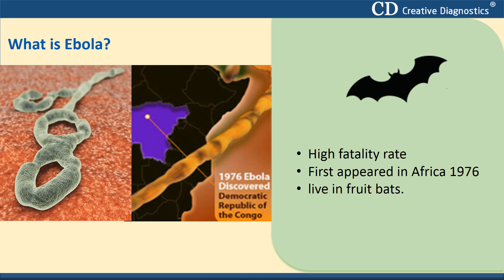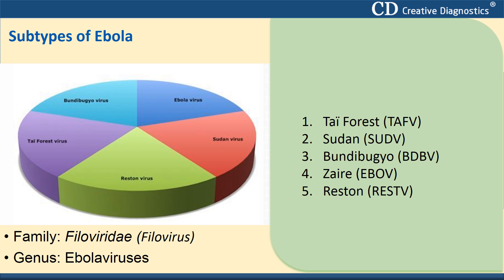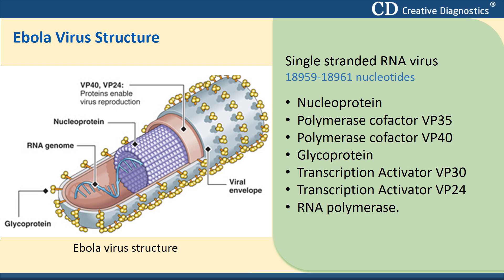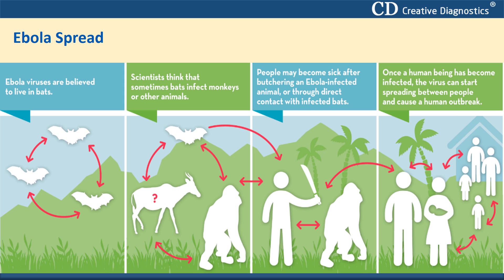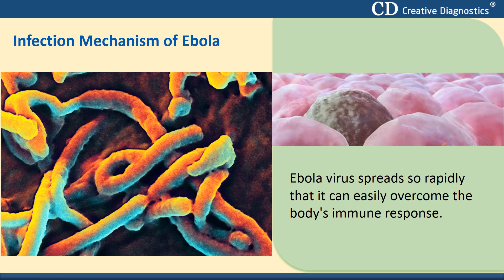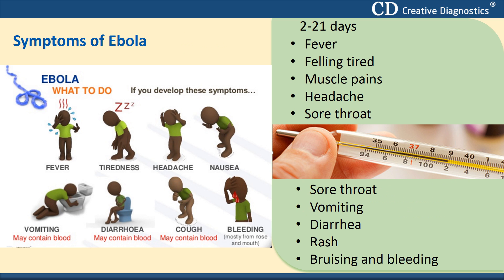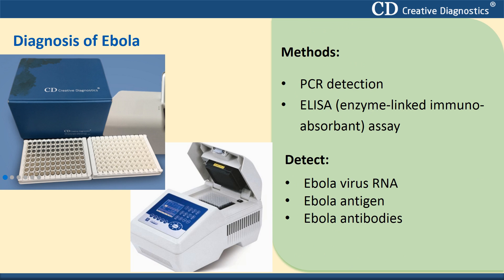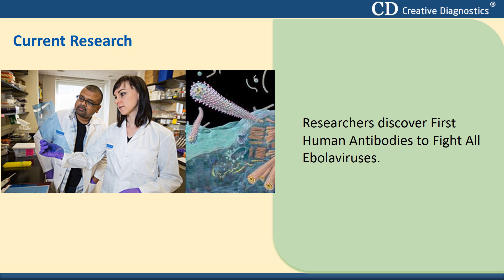Ebola virus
This presentation provides information on the Ebola virus,
Content of these slides comes from Creative Diagnostics company.